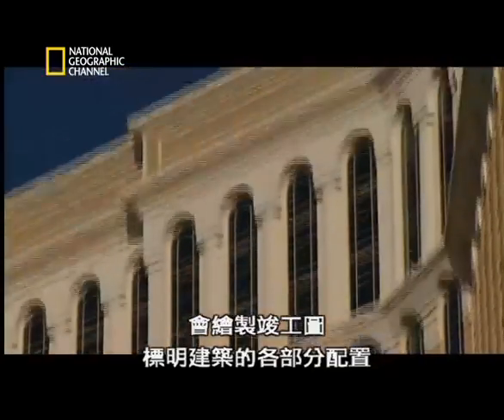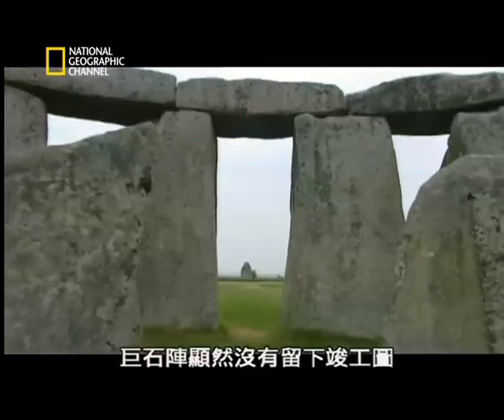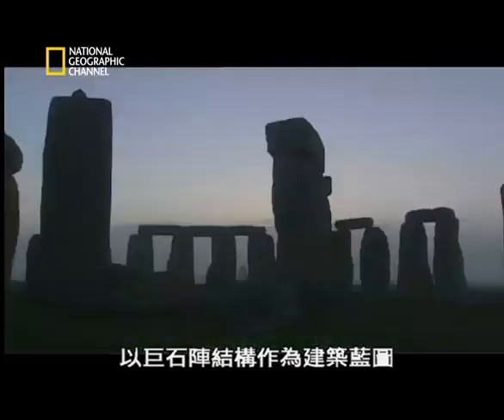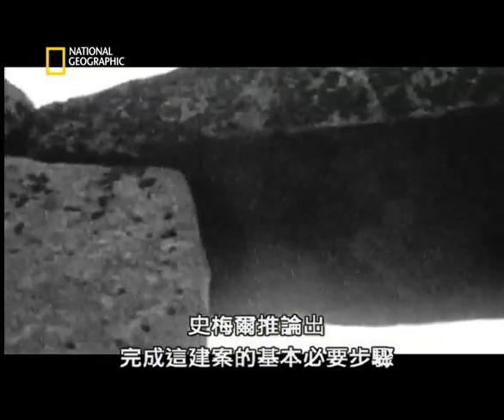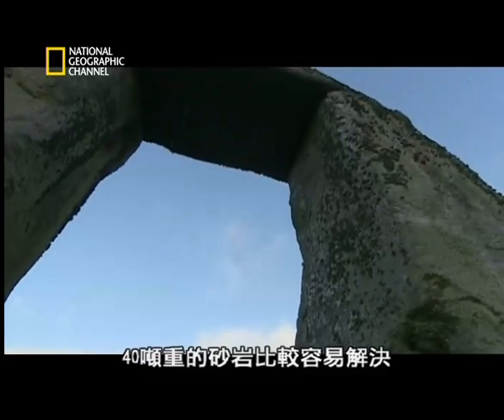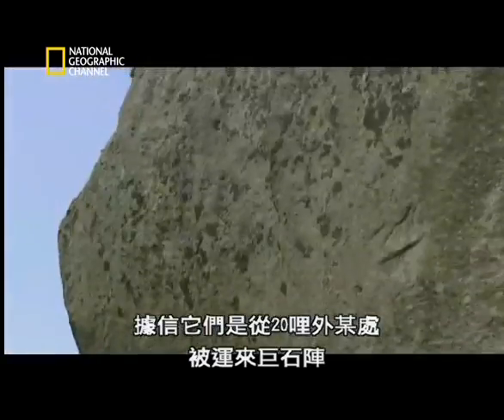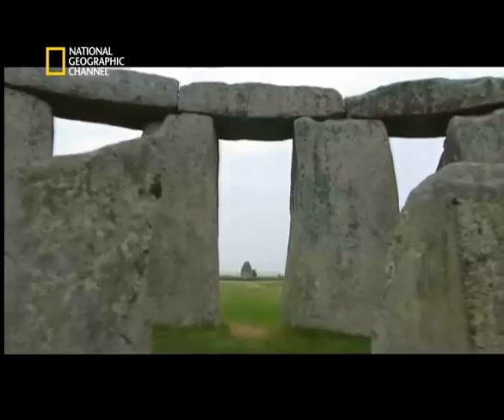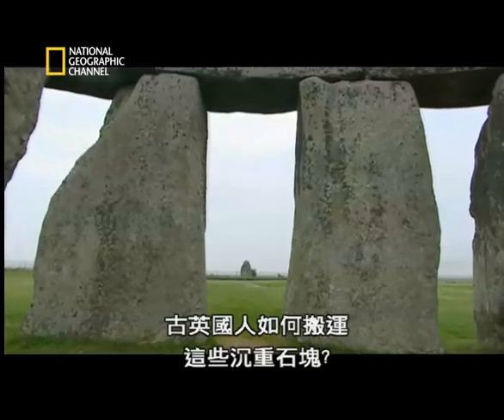国家地理频道：C科学新发现巨石阵之谜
著名的巨石阵遗址现在位于英格兰南部沙利斯伯里。石阵的主体是由一根根巨大的石柱排列成几个完整的同心圆。石阵的外围是直径约90米的环形土岗和沟。沟是在天然的石灰土壤里挖出来的，挖出的土方正好作为土岗的材料。紧靠土岗的内侧由56 个等距离的坑构成又一个圆，坑用灰土填满，里面还夹杂着人类的骨灰。巨石阵最壮观的部分是石阵中心的砂岩阵。它是由30根石柱上架着横梁，彼此之间用榫头丶榫根相联，形成一个封闭的圆阵。这个排列成马蹄形的巨石位于整个巨石阵的中心线上，马蹄形的开口正对着仲夏日出的方向。巨石阵的东北侧有一条通道，在通道的中轴线上竖立着一块完整的砂岩巨石，高4.9米，重约35 吨，被称为脚跟石。每年冬至和夏至从巨石阵的中心远望脚跟石，日出隐没在脚跟石的背后，增添了巨石阵的神秘色彩